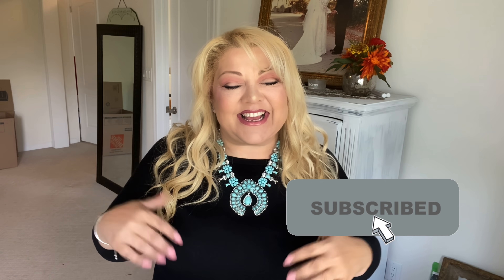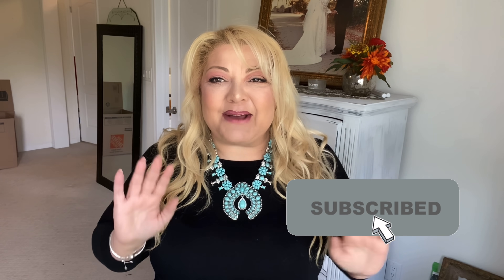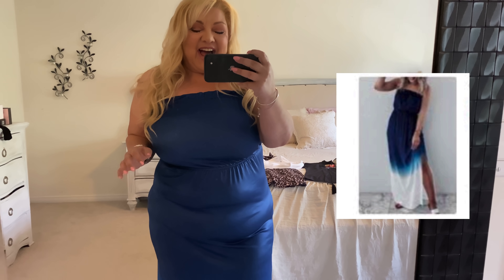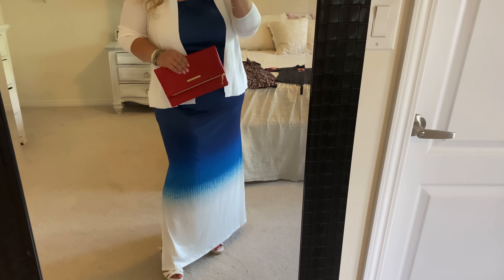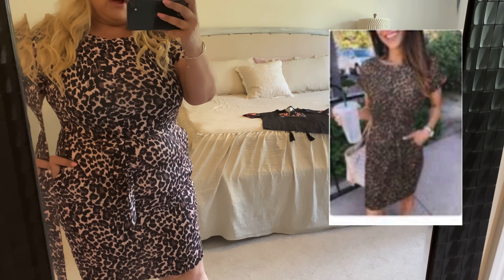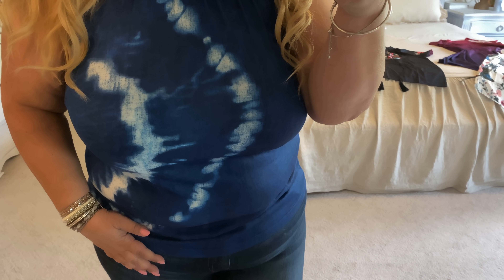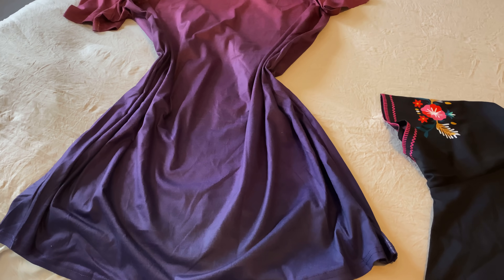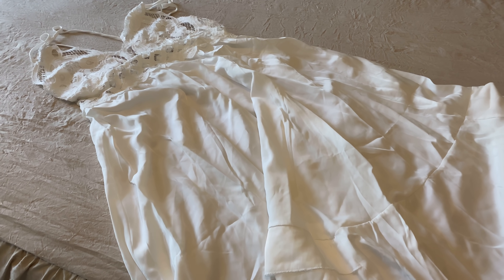Let's get ready for Summer (try on Haul)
Happy Friday!

Summer is upon us and I know we love to decorate our homes and take care of our homes but we need to refresh our look sometimes to make our selves feel better.

I really recommend this company the price point is wonderful and their shipping time is really good.

these are all the product links for all the clothes in the video and also my code BELLA to receive a discount.

Gradient Cold Shoulder V-Neck Mini Dress

Plus Size Hollow Out Lace Spaghetti Strap Mini Dress - White

Star Pocket V-Neck T-Shirt Tee - Red

Floral Ruffled V-Neck Tank - White

Gradient Ruffled Slit Strapless Maxi Dress - Navy Blue

Vintage Turquoise Cross Earrings - Cyan

Western Bohemian Turquoise Necklace

Vintage Floral V-Neck Blouse without Necklace - Black

Tie Dye Tie Halter Camisole - Navy Blue

Leopard Pocket Tie Mini Dress without Necklace

Expiry Date: 31th,Dec,2021.

 ⚜️⚜️MY SMALL BUSINESS BELLA D DESIGNS .CO⚜️⚜️